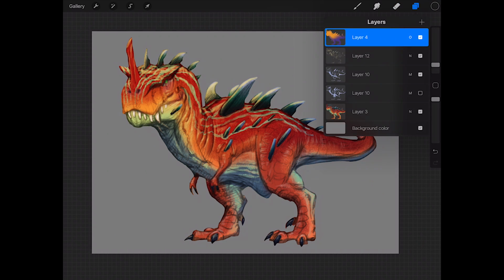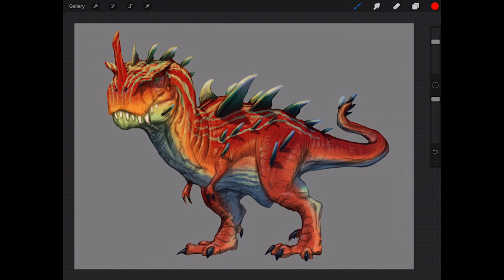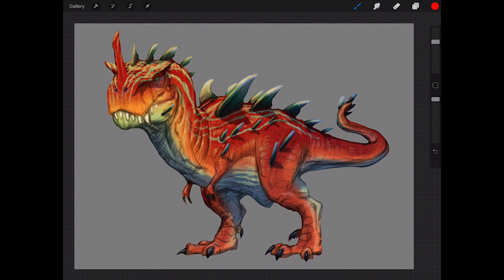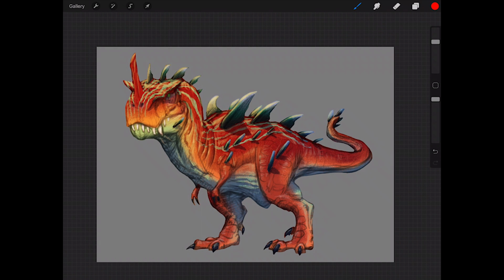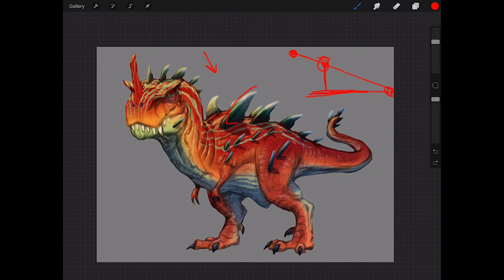How to Paint Realistic Shadows